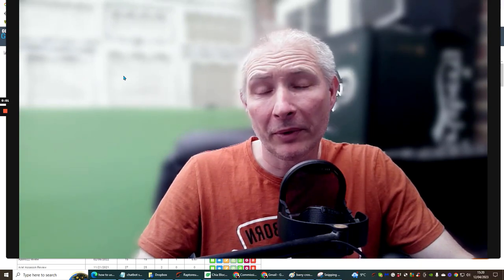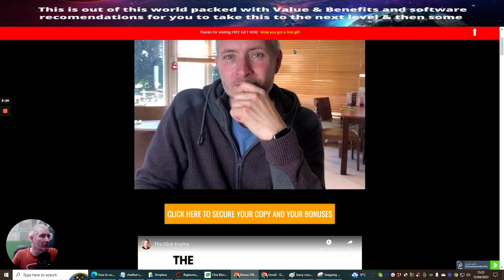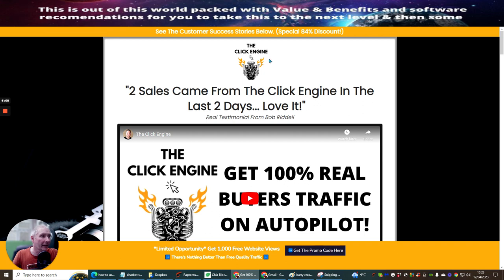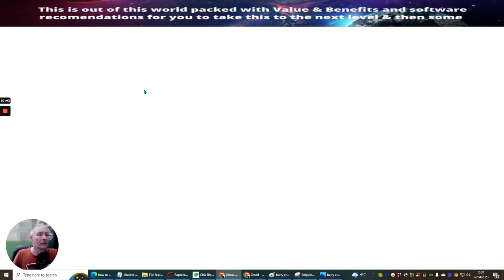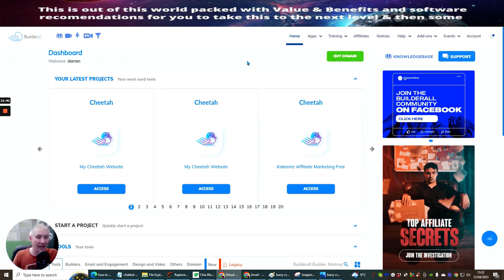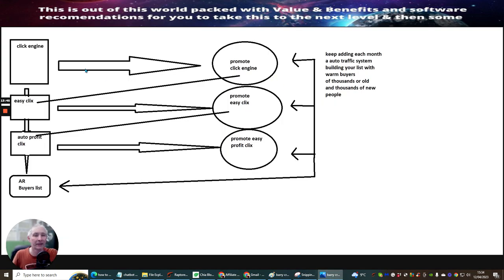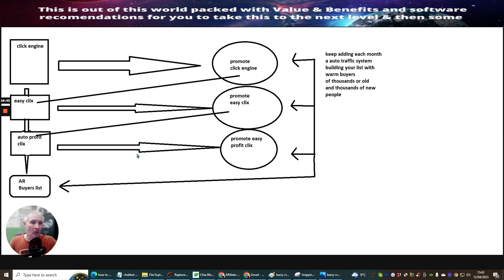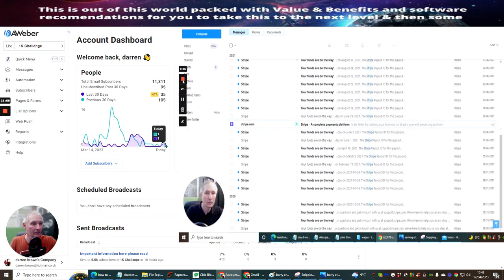My Click Engine Review and Money Method Explained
Time Stamps

00:00 My Click Engine Review and Money Method Explained
01:10 Follow a method by Barry Cross
03:08 Click the Engine Review page and the bonuses you will get when you purchase
04:23 My Aweber Leads from Click Engine
06:25 What is a click engine and what's the traffic
08:00 Let's look at the barry cross youtube page
08:49 The Barry Cross Strategy
10:30 The secret system I use without using a double opt-in to get an email subscriber onto a list
12:05 Access my Affiliate marketing Free training in description
18:29 How would you like a product branded for you

guaranteed 150 to 200 leads a month and I get about 50 Leads to my Aweber to account every single month.

my builderall link is inside the free training videos if you need it

Follow the video and watch your email list grow fast plus make sales